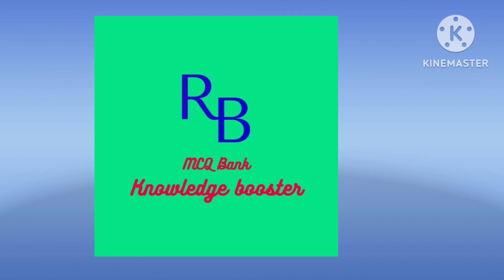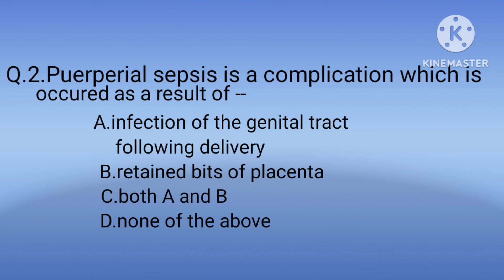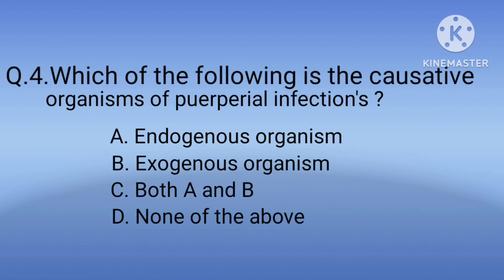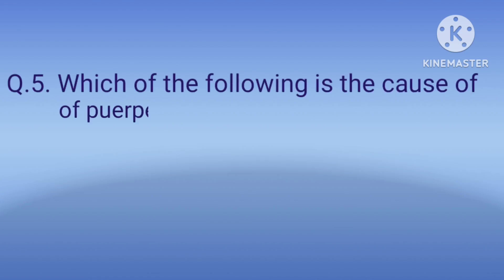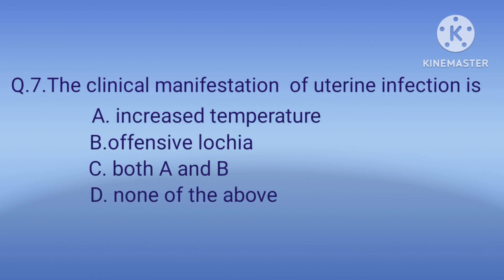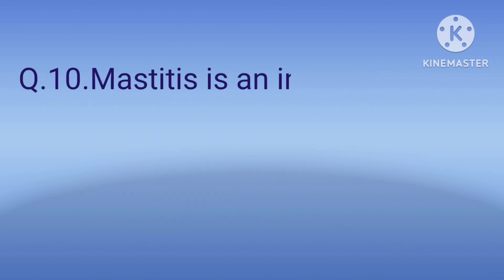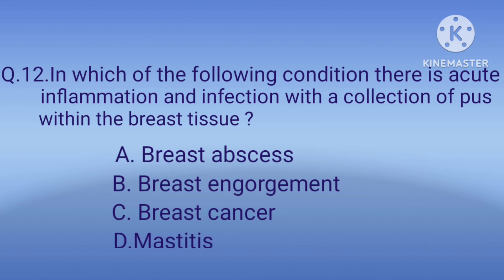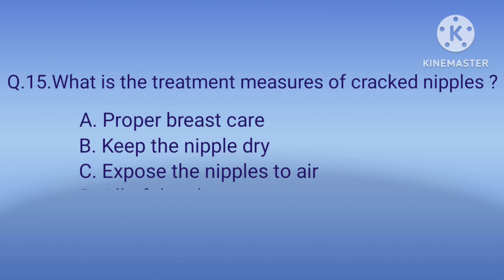MCQ on Abnormalities During Post-Natal Periods for Nursing Students GNM ANM#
MCQ on Abnormalities During Post-Natal Periods#For Nursing Students # GNM/ANM/B.Sc#